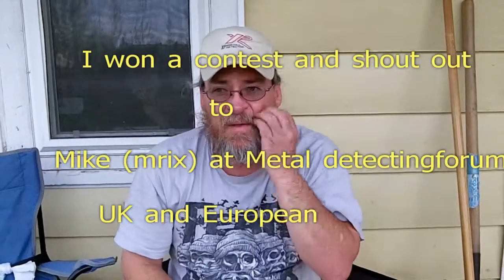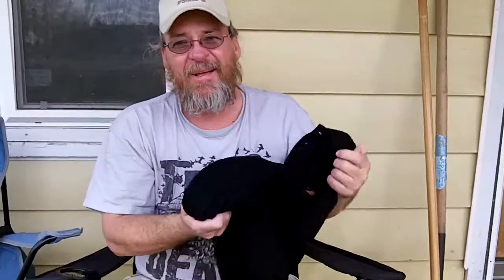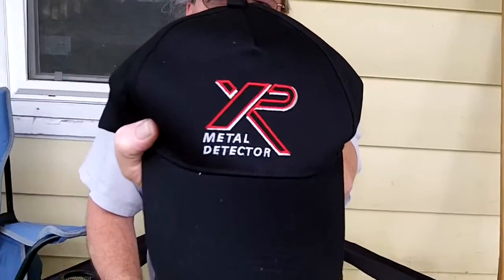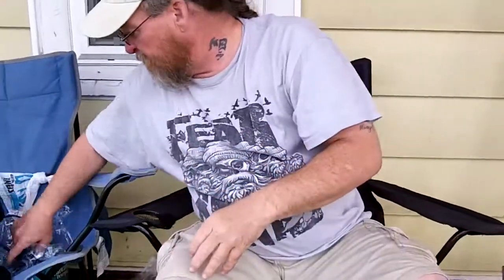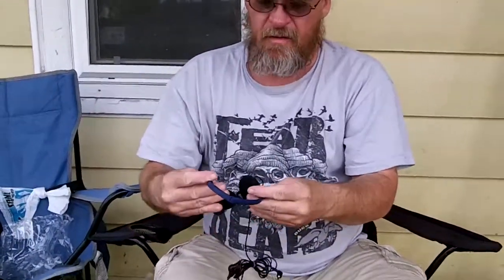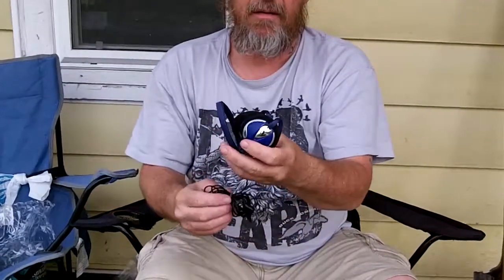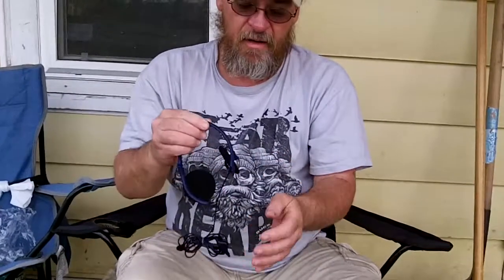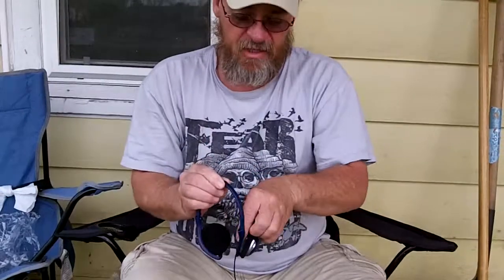I won a contest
This video is a shout out and thanks to mike at metaldetectinforum UK and europeon based.